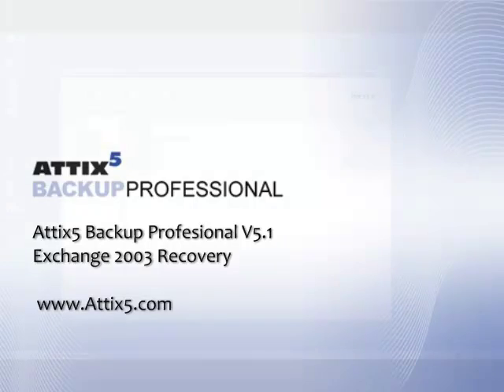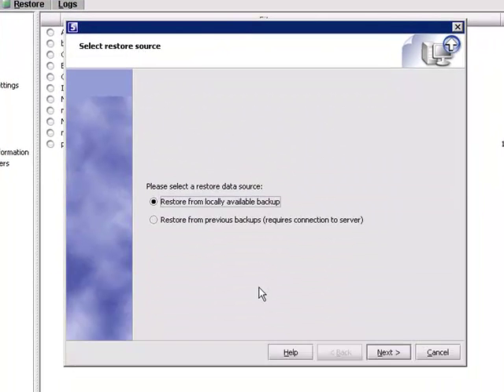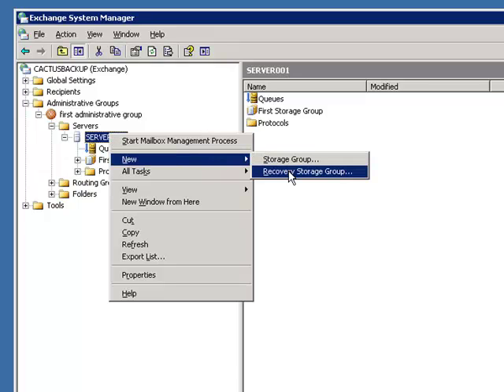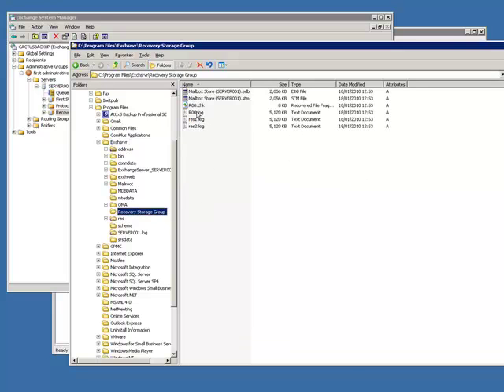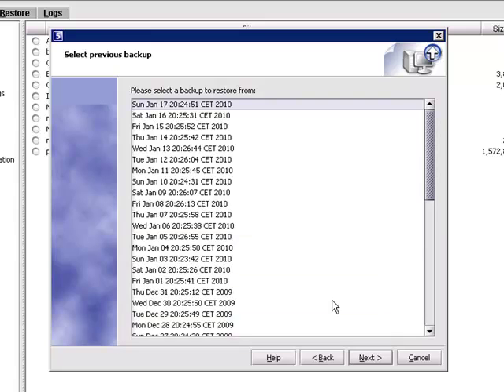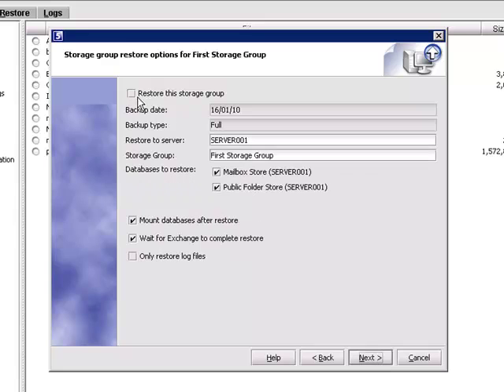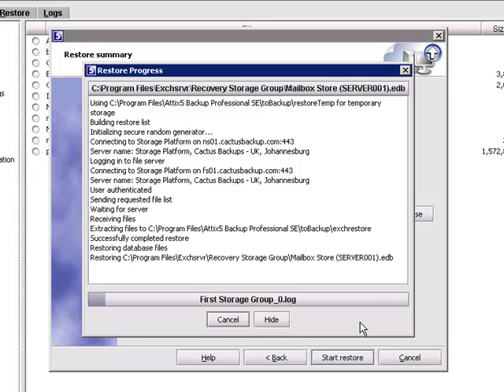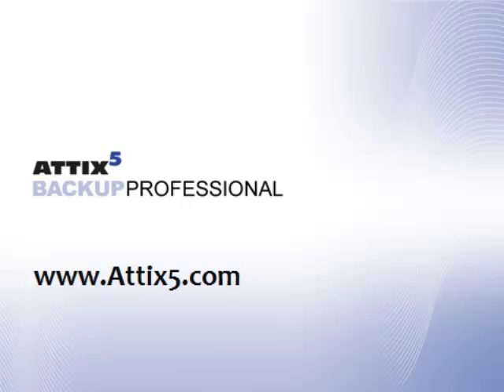Using Attix5 to restore exchange 2003 email data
Using Attix5 Pro SE and the Exchange 2003 plugin, I show how to recover a users emails from a recovery storage group.